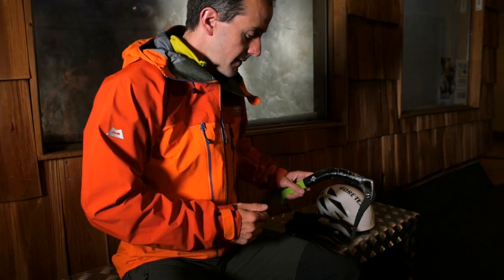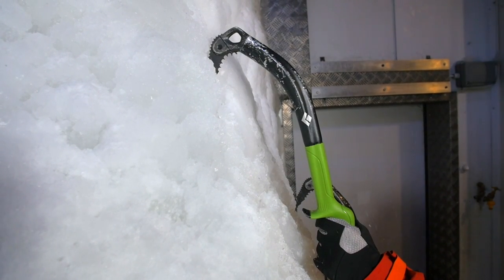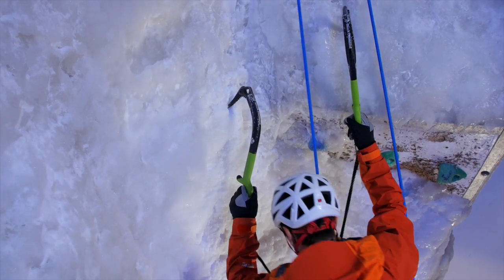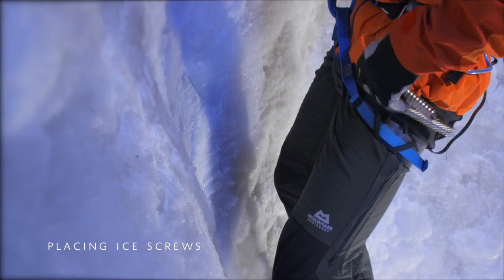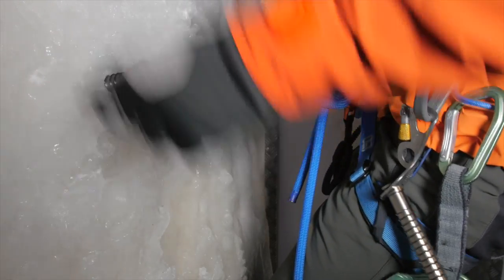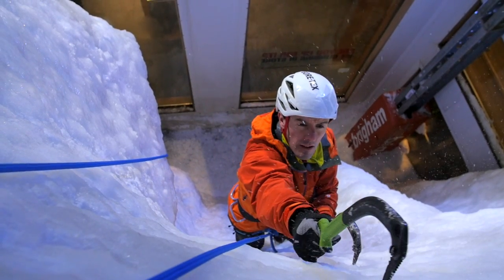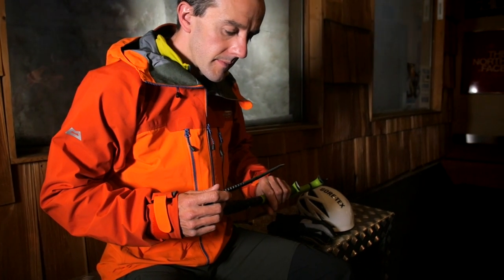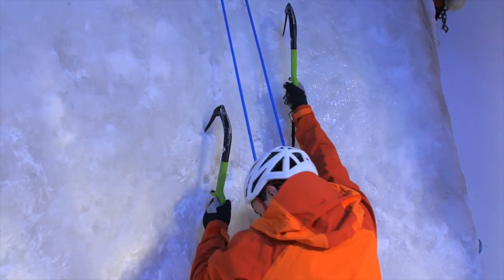Basic Ice Climbing Technique with Dave MacLeod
Dave Macleod runs through some techniques to improve your Ice Climbing efficiency.  Shot at the Vertical Chill ice climbing wall in Manchester